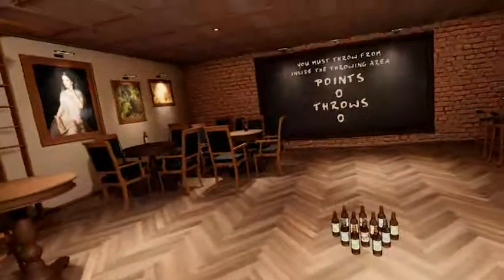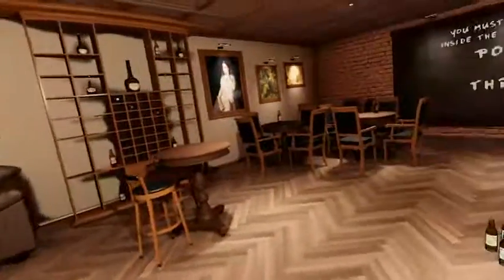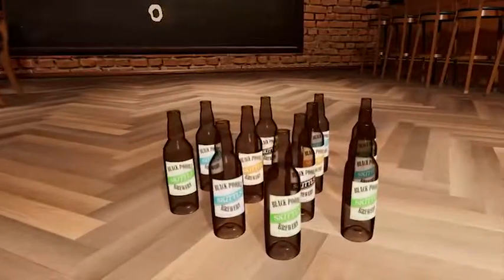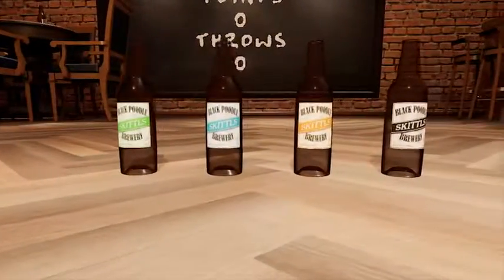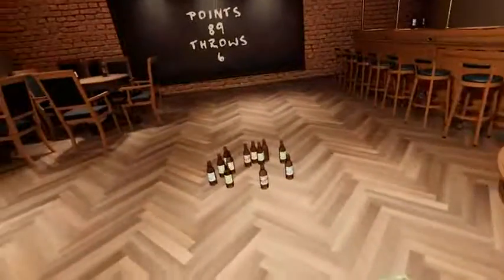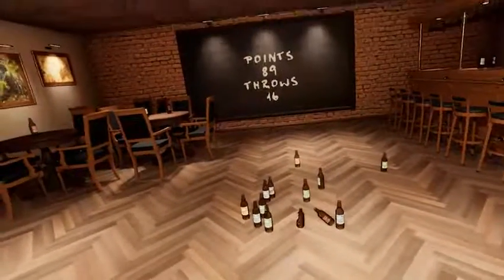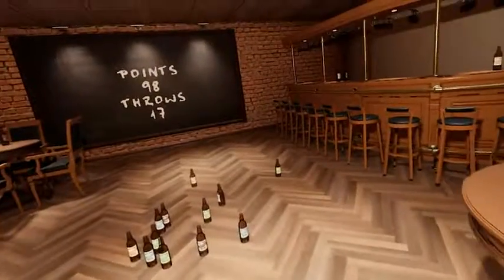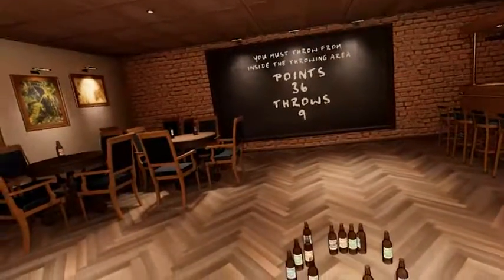Beer and Skittls VR - HTC Vive Trailer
This is the trailer for the fun new VR game 'Beer and Skittls VR' - a game where you throw bottles at other bottles in order to get the correct amount of points.

Developer: Black Poodle Entertainment
- a growing database of VR games, apps & experiences.